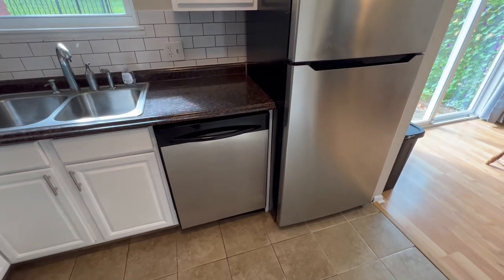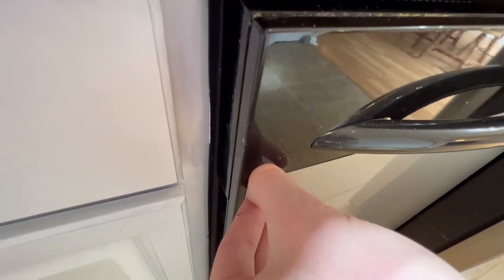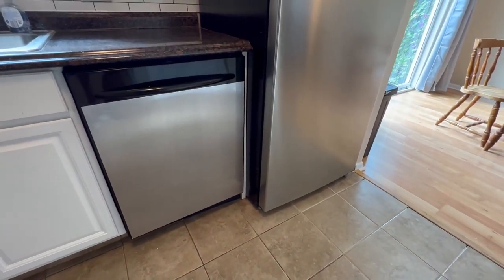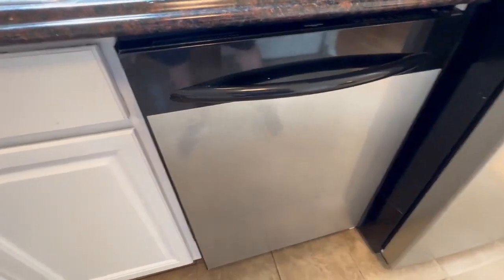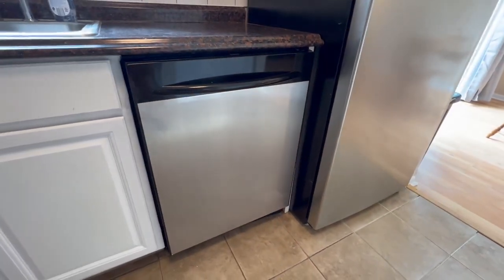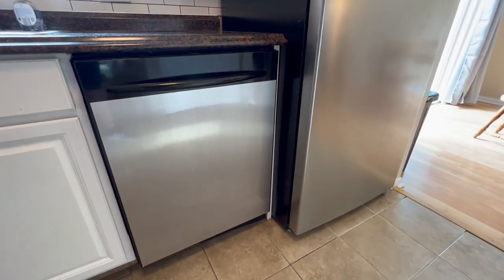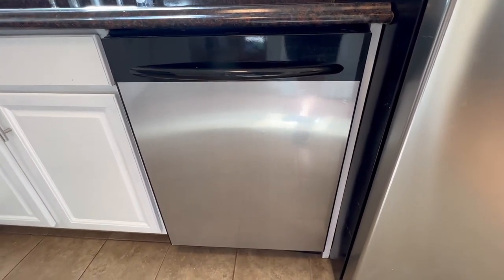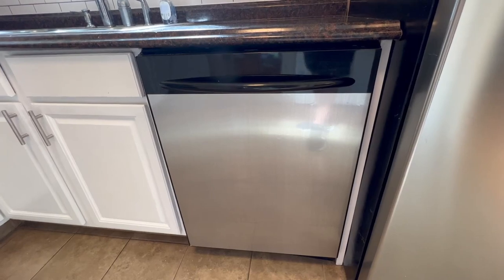GadgetsTalk Stainless Steel Dishwasher Cover Magnetic Decal Instant Stainless Large Magnet Dishwashe